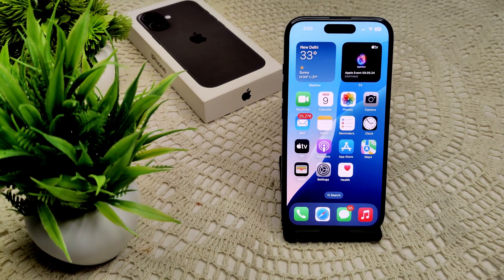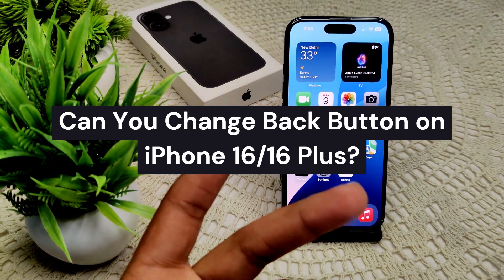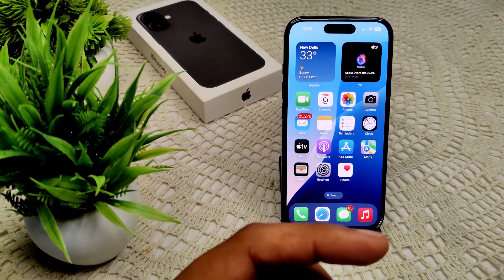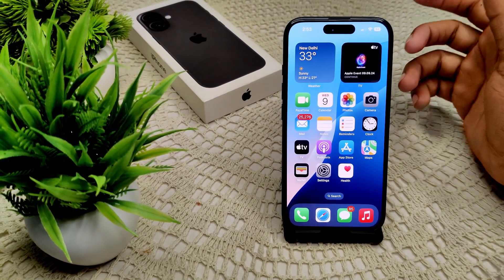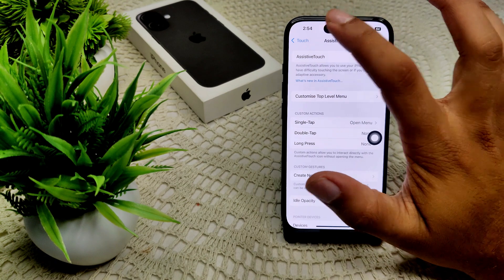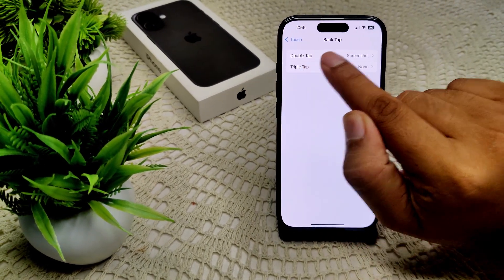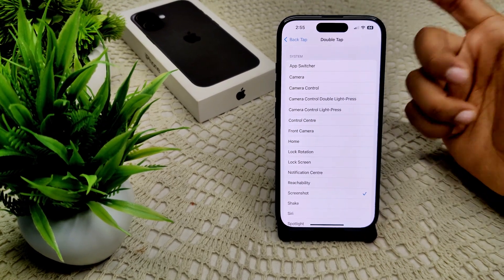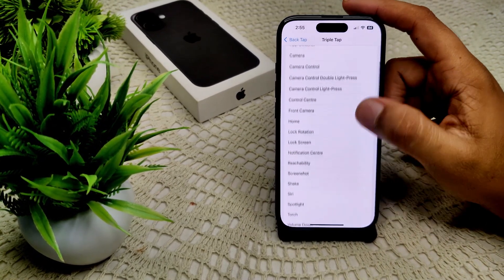Can You Change Back Button On iPhone 16/16 Plus?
In this informative video, we explore the possibility of changing the back button on the iPhone 16 and iPhone 16 Plus. Join us as we delve into the features and settings of these latest models, providing step-by-step guidance on customization options.